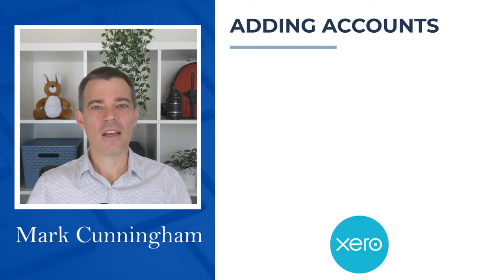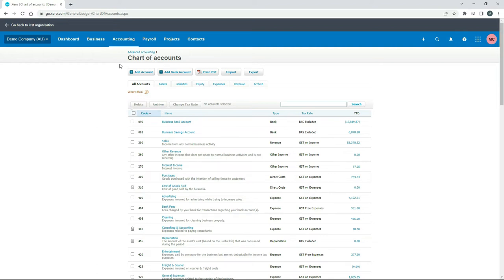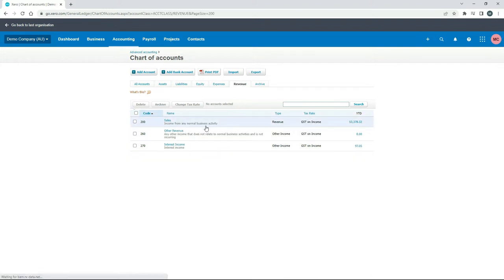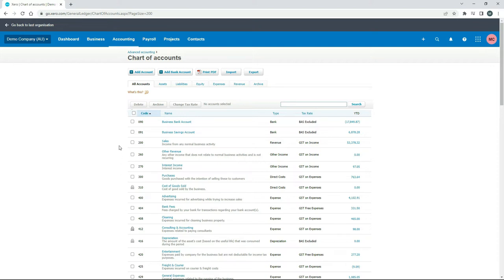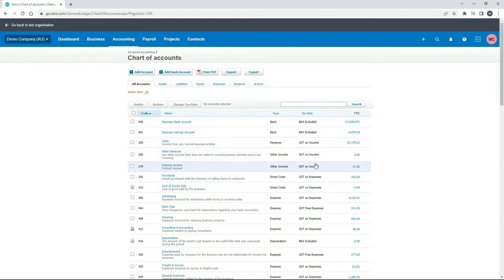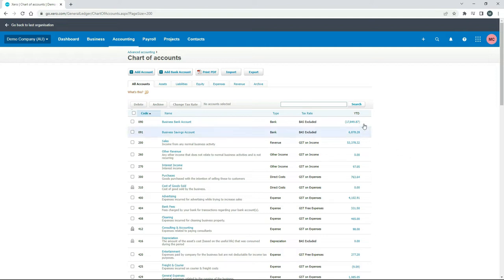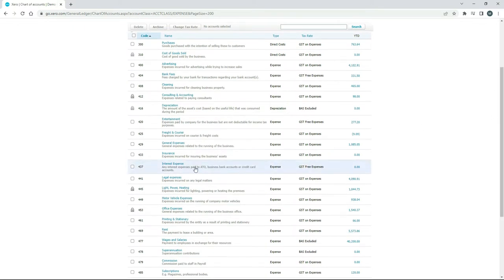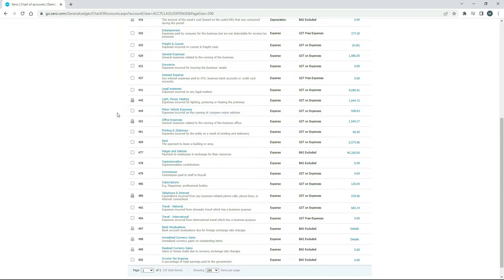Xero Chart of Accounts - How to Add a New General Ledger Account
👉 Master Xero without getting stuck with The Ultimate Xero Course for Australia

►► Do you wish you could get step-by-step instructions for setting up and using Xero quickly and easily?
►► Do you want clear explanations in plain English with all the information in one place?
►► Do you want to feel confident that you’re doing it right?

Find out how to add a new general ledger account to the chart of accounts in Xero.